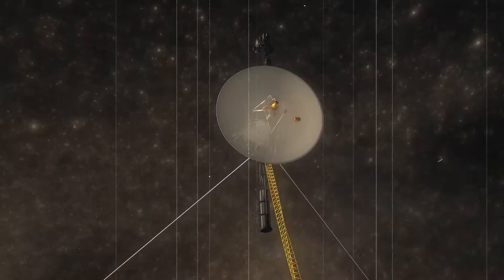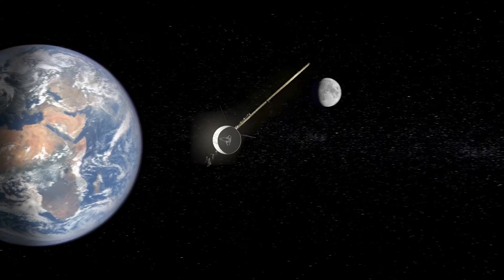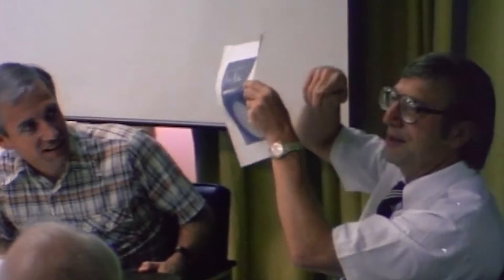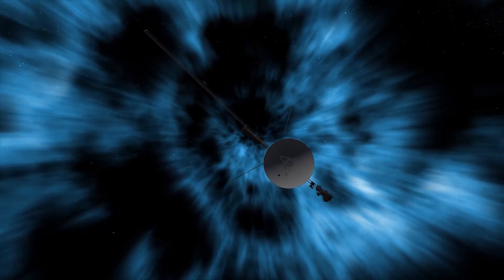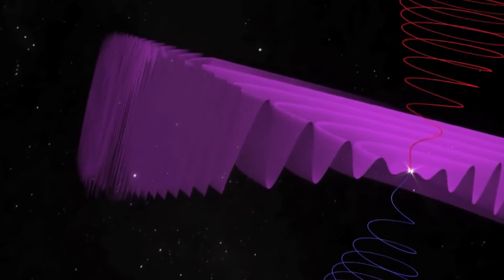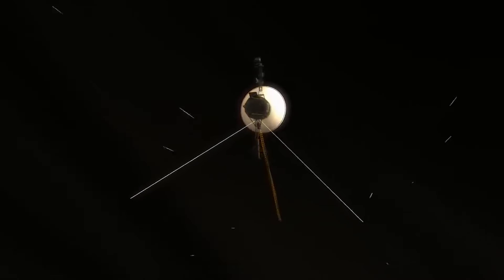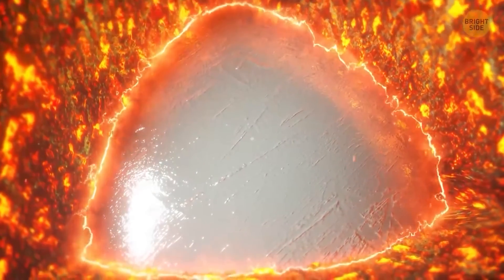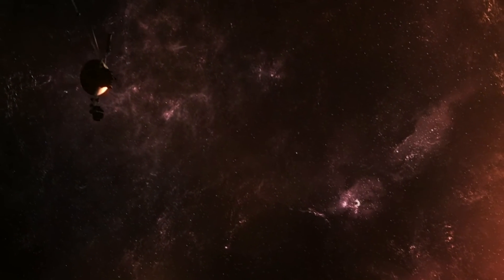Voyager 1 Just Received A reply From 50 year old Message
Humanity has marked an entire decade of venturing into interstellar space. This journey began on August 25, 2012, when NASA's Voyager 1 spacecraft found itself at a staggering distance of 11 billion miles from the sun. It was at this point that scientists confirmed Voyager 1 had passed through the boundary between the sun's influence and the interstellar medium. Remarkably, Voyager 1, along with its twin, Voyager 2 (which reached interstellar space in 2018), is not only still operational but continues to transmit valuable scientific data.
It was a surprise, however, when Voyager 1, from its location deep within the cosmos, transmitted a message that has captivated the world's attention. This occurrence raises questions about whether the vast expanse of space holds secrets that even our most advanced technological marvels are just beginning to uncover. Furthermore, this recent message from Voyager 1 might be the initial revelation in a series of future discoveries. So, in today’s video, we'll delve into the Voyager missions, their enduring impact, and the intriguing sequence of events related to Voyager 1's recent transmission. Let's dive in!
On the 5th of September in 1977, a remarkable and daring mission took flight as NASA launched Voyager 1. This mission was not only audacious but also groundbreaking in its scope. Voyager 1 had a primary mission to explore the outer reaches of our Solar System and venture into the vast interstellar space beyond our Sun's protective shield, known as the heliosphere.